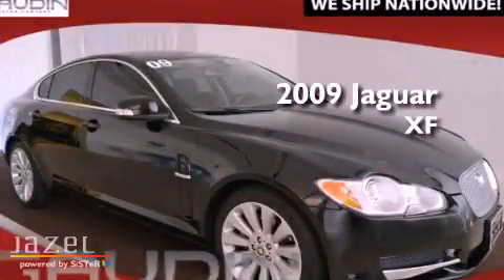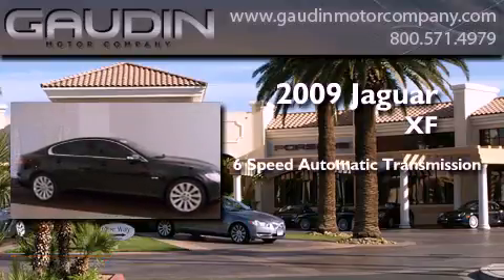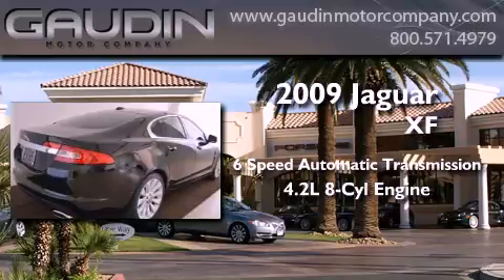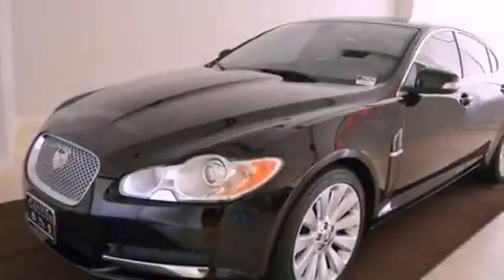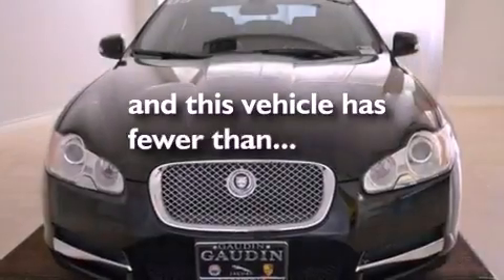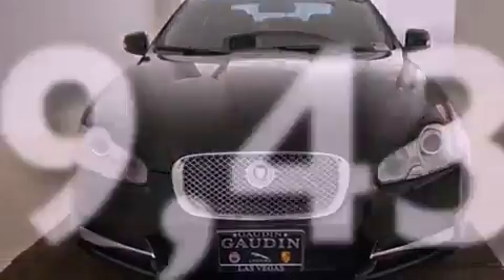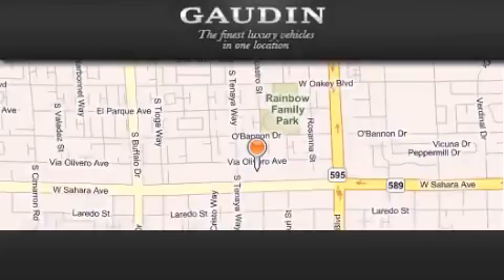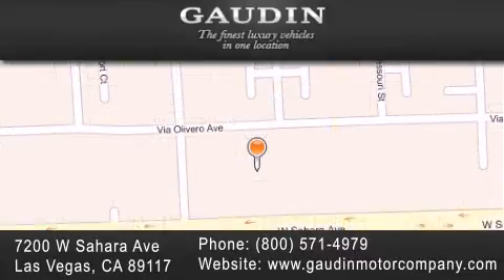2009 Jaguar XF Spring Valley NV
Year : 2009
 Make : Jaguar
 Model : XF
 Engine : 4.2L V8 SFI DOHC 32V
 Trans . : Automatic
 Exterior : Ebony
 Miles : 19,433
 Interior : Charcoal
 Stock : J7462A

 Pre-Owned 2009 Jaguar XF Las Vegas NV